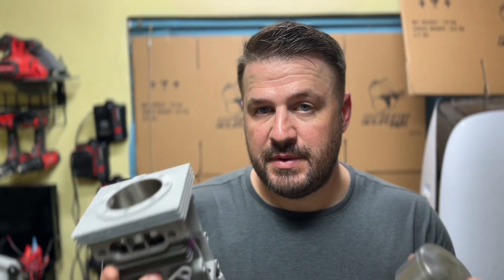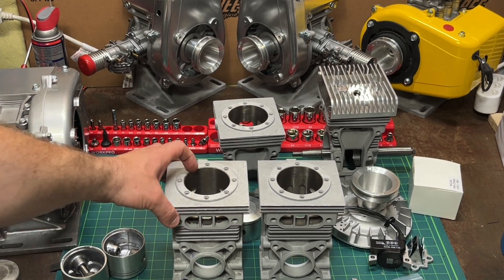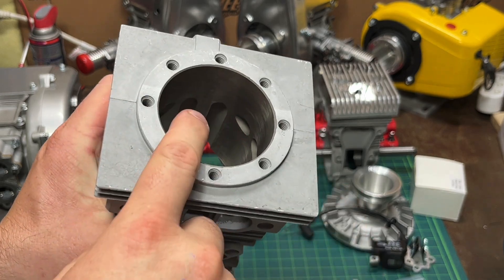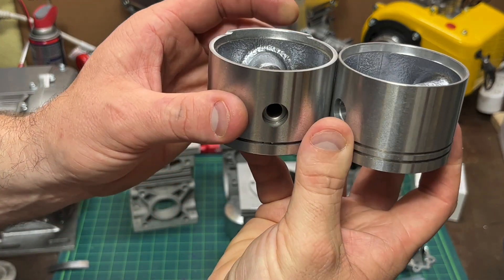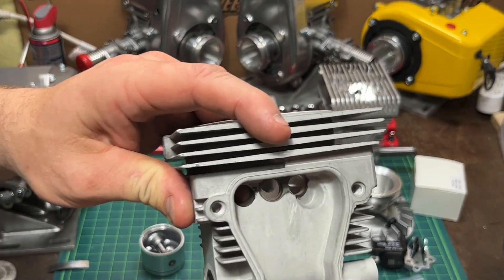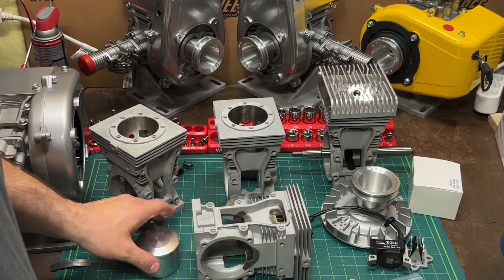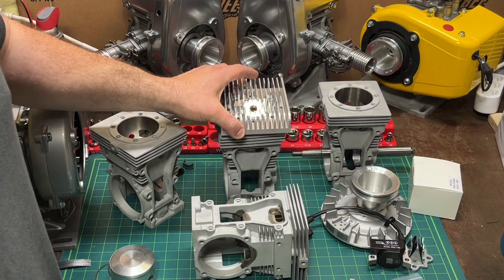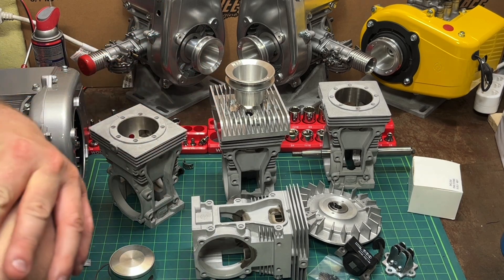Unleashing the Beast: Power Bee 940 ‘Big Bore’ Cylinder & Piston Combo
we’re getting ready to experience power like never before with our latest offering – the Power Bee 940 ‘Big Bore’ Cylinder and Piston Combo! This dynamic duo is engineered to maximize performance, providing an unparalleled boost to your engine. In this video, we take a quick dive into the features, specifications, and the magic that makes our ‘Big Bore’ a game-changer.